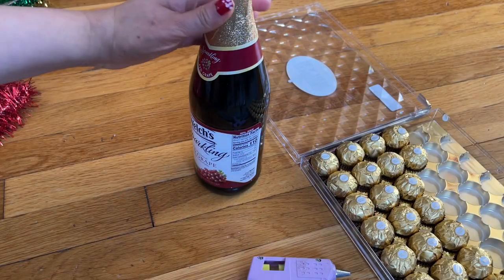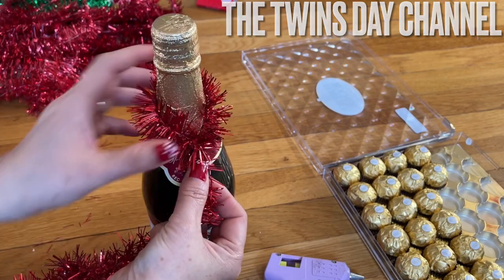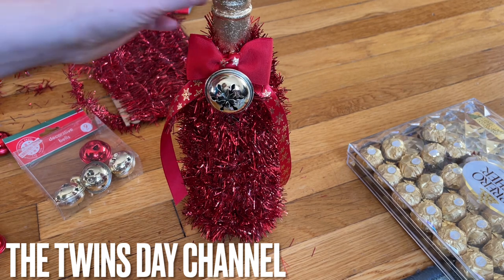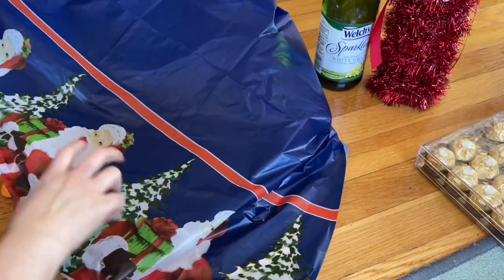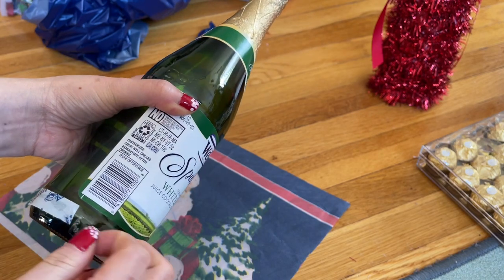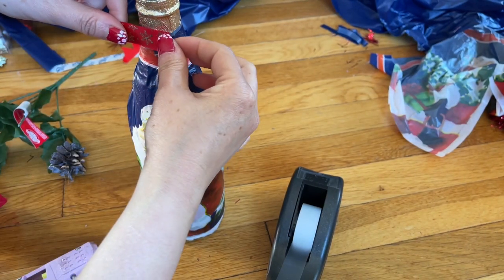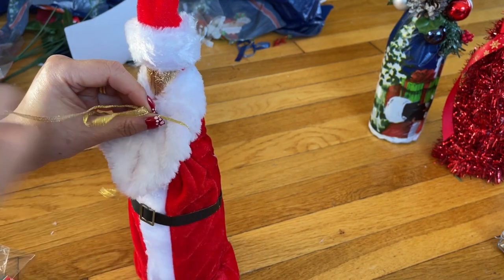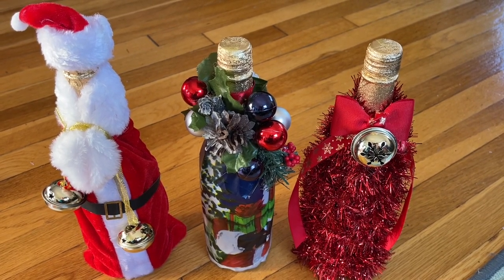How To Wrap A Wine Bottle/ 4 Easy Bottle Gift Wrap Ideas/ DIY Christmas Bottle Decorations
I am sharing with you all how to wrap the wine bottles for Christmas or anytime gift, these are so pretty and cheap to make but super quick and easy too. Wine bottle can be challenging to wrap but don't worry just follow my easy step by step tutorial how to make them and you'll amaze how beautiful they turn out. The materials for this project I purchased from the Dollar Tree but the Sparling juice from BJ's

HAVE A GOOD DAY
VIVIAN